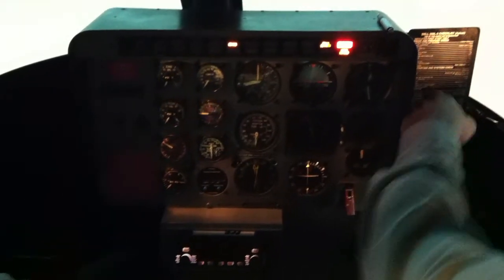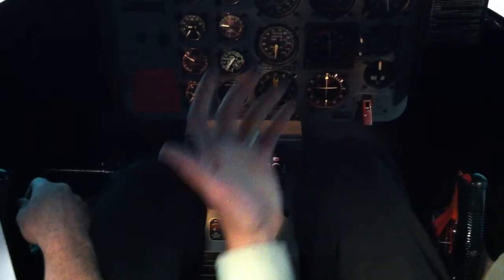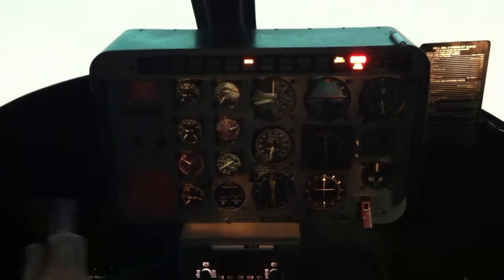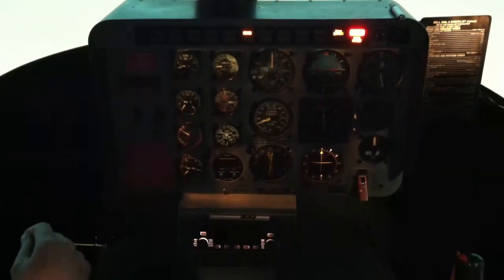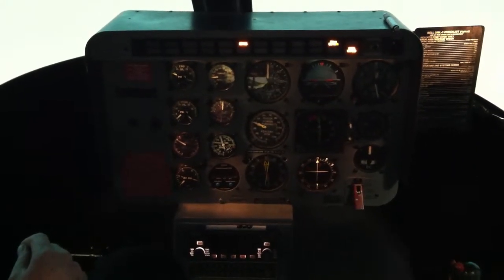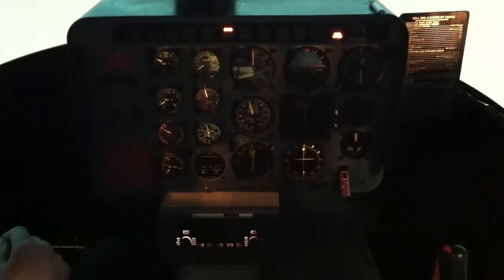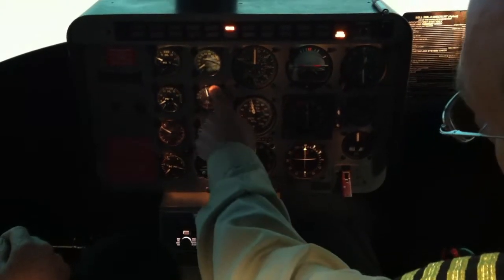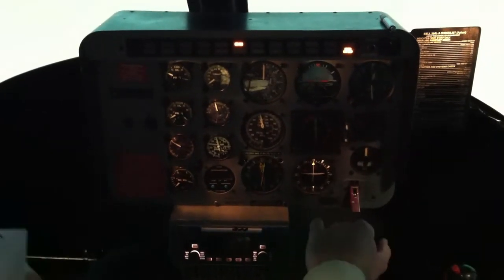Bell 206L3 start up procedure (SIM)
Simulator start up procedure Bell 206 L3